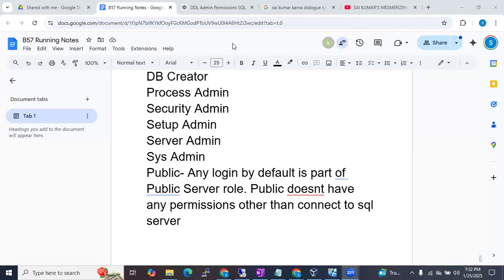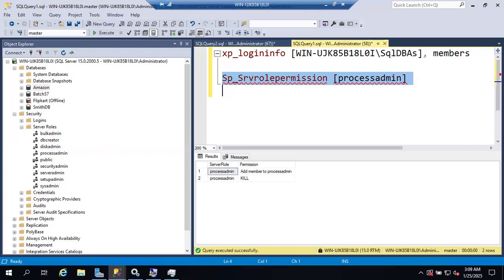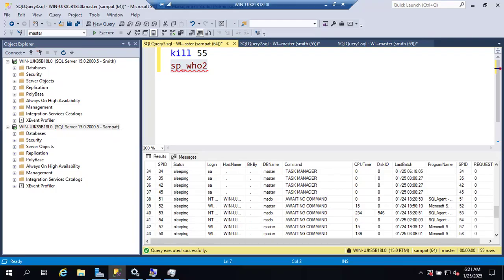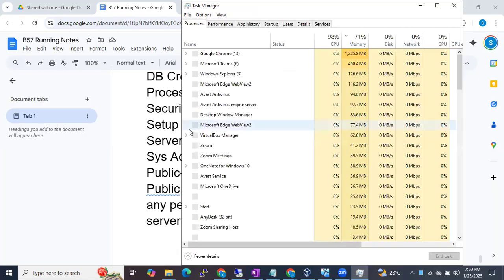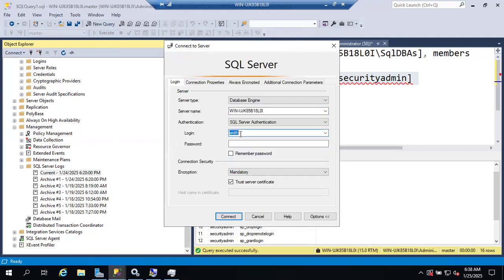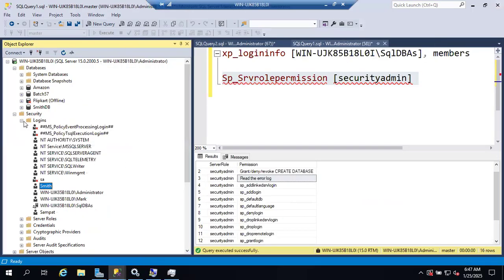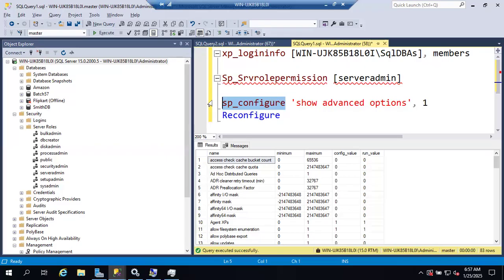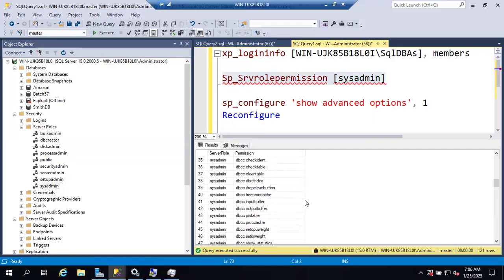Batch 57 MS Sql DBA Class 19 Group Logins and Server Roles Part 2 || Contact || +91 9902590140